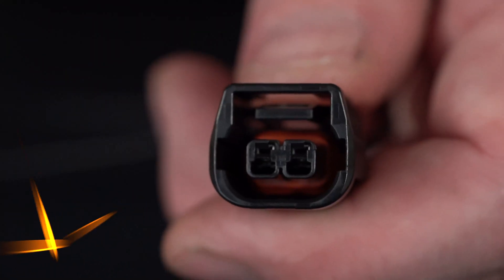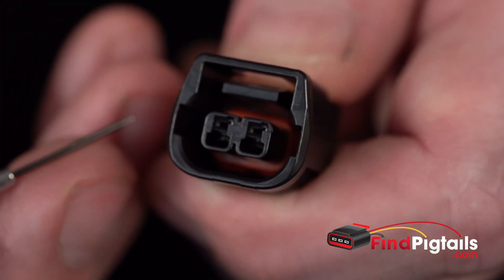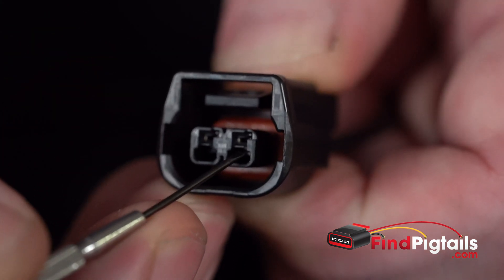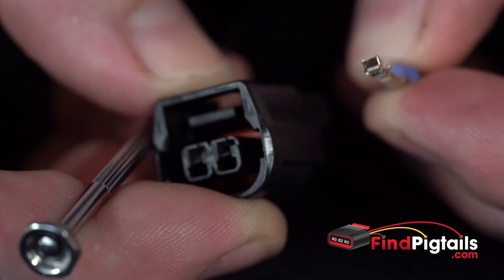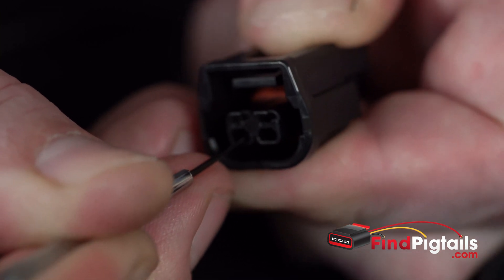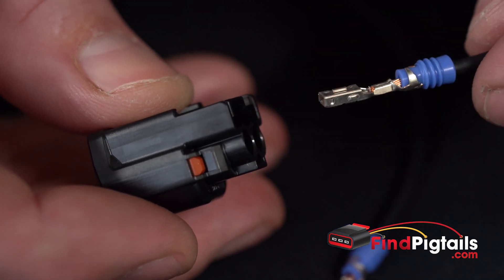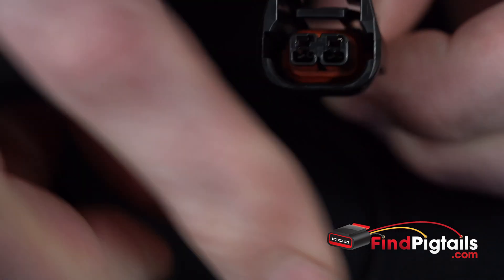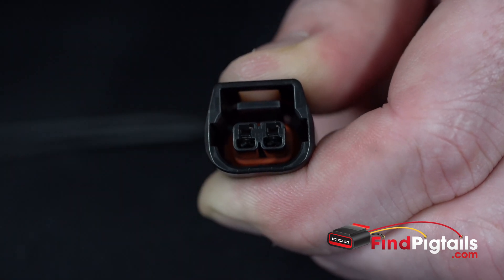L41A2 | How to repair an electrical terminal and wiring connector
Re-pin electrical terminals for a Honda Fog Lamp